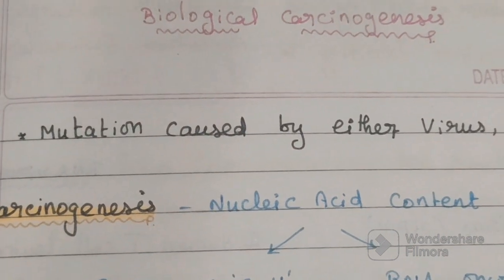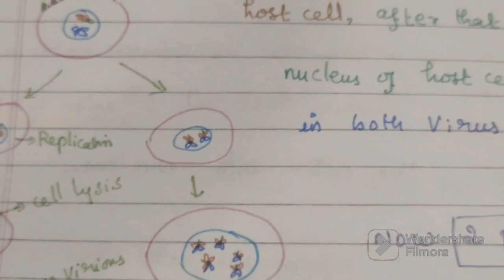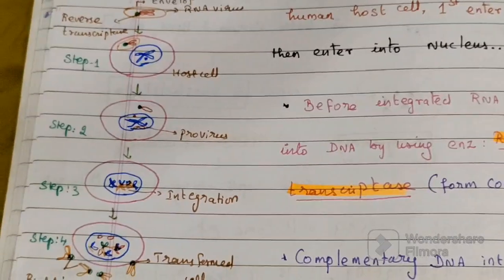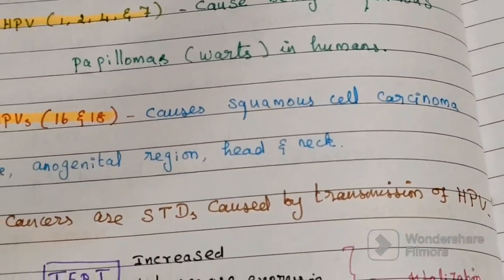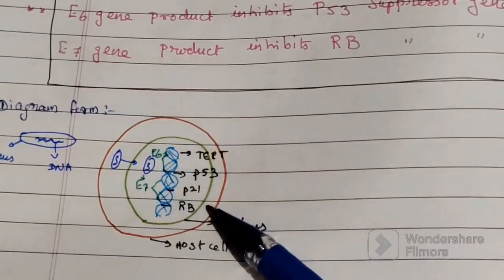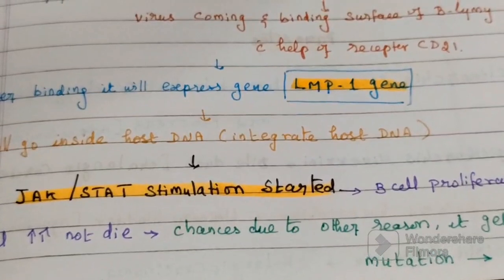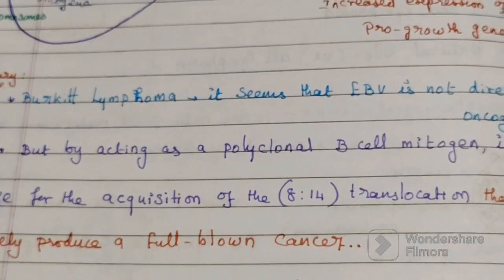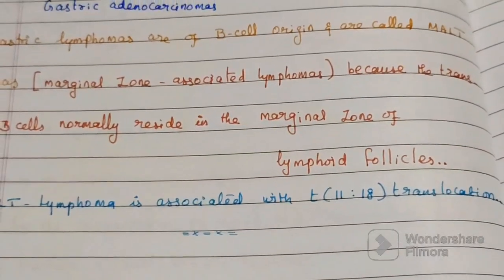Biological Carcinogenesis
Biological Carcinogen
HPV, EBV